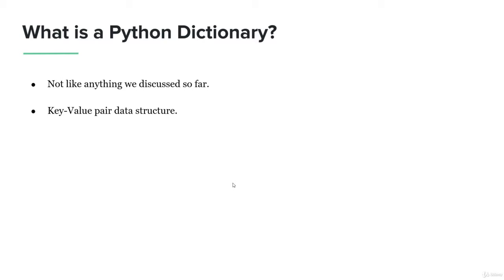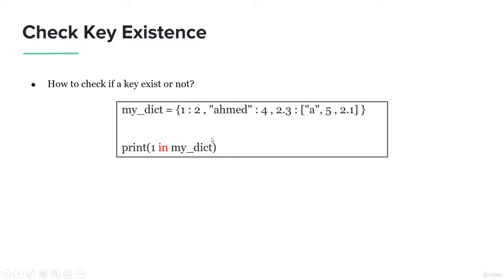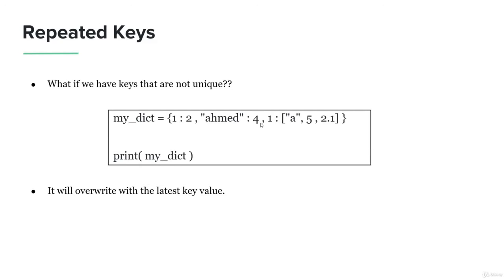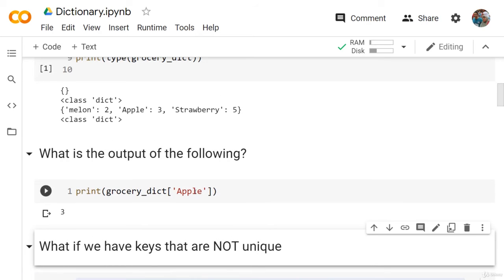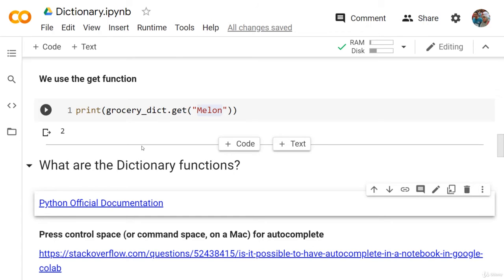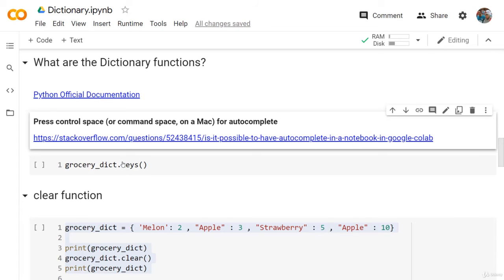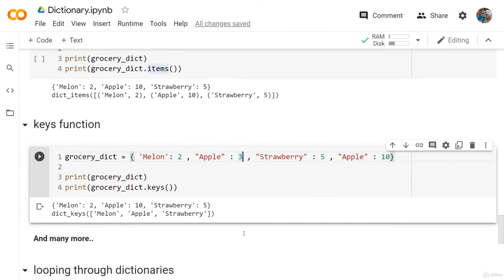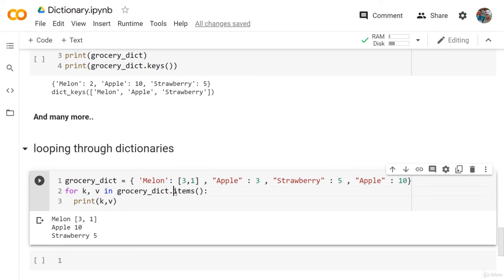28. Python Dictionaries